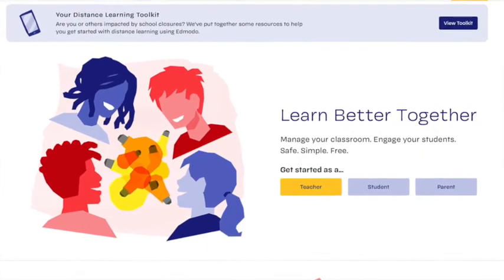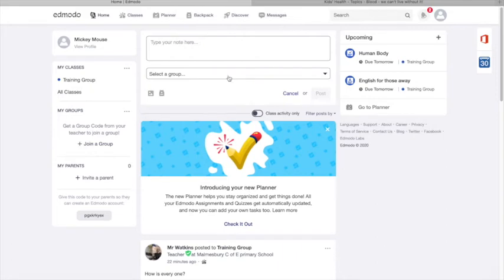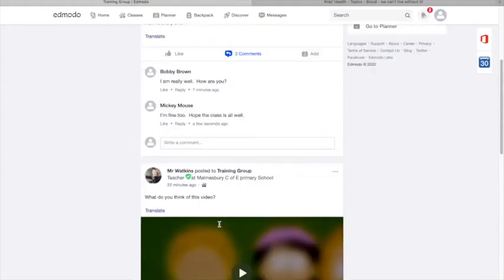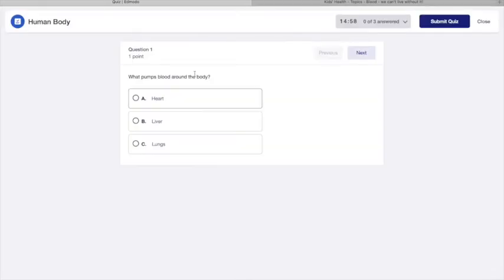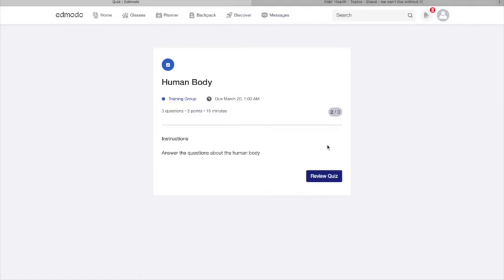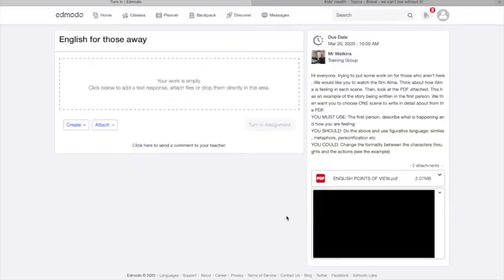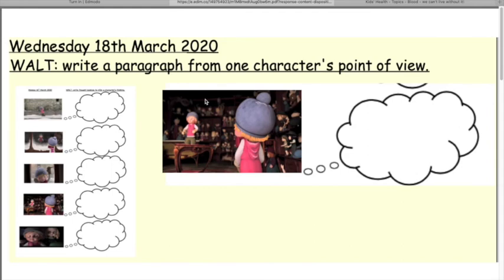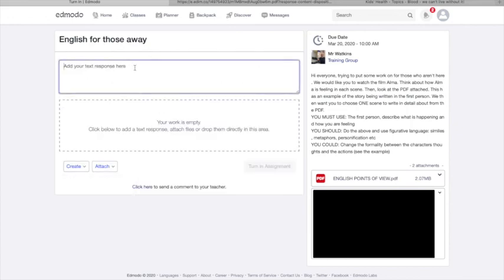How to use Edmodo on the PC - Part 1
Guide of how to login and use Edmodo for MPS